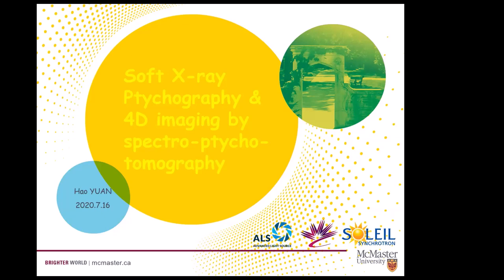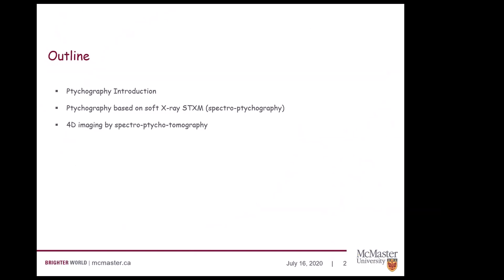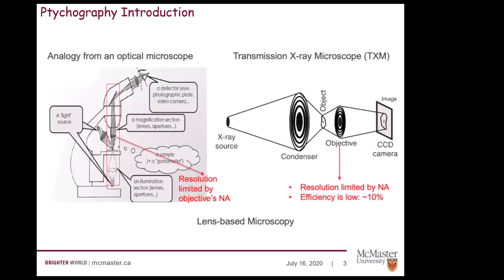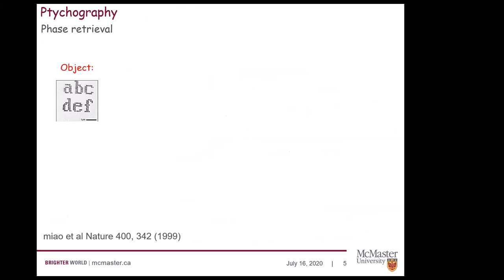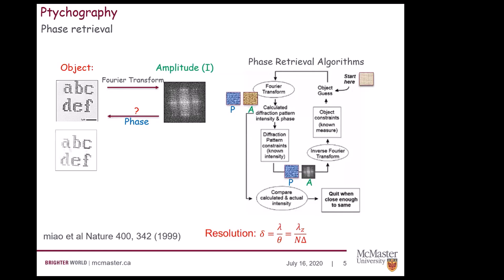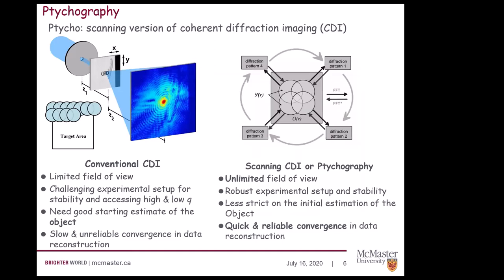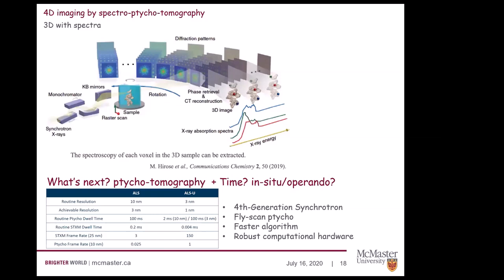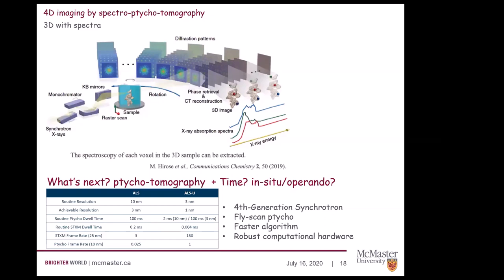Ptychography and 4D imaging by spectro-ptycho-tomography: XAS Journal Club, Hao Yuan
Title: Ptychography and 4D imaging by spectro-ptycho-tomography
Speaker: Dr. Hao Yuan (McMaster University)
Abstract: Coherent X-ray scattering (diffraction) methods will be key to exploiting the high coherent flux of 4th generation synchrotron sources. Ptychography is a coherent diffraction technique that allows rapid, reliable inversion of arrays of diffraction images into real space images by using overlapping spatial areas to constrain the reconstruction [1]. While ptychography is quite well developed in the hard X-ray regime and in electron and optical microscopy, the implementation of soft X-ray ptychography is in its infancy.  Soft X-ray ptychography is a coherent diffraction imaging technique readily implemented in Scanning Transmission X-ray Microscopy (STXM) [2]. 4D imaging by soft X-ray ptychography - chemically specific, quantitative 3D mapping of nanostructures can provide insight into the physical and chemical properties. By measuring spectro-ptycho-tomography - 2D ptychographic images at multiple photon energies and multiple tilt angles - 3D chemical distribution can be derived [3].
Reading: [1]. Pfeiffer F. X-ray ptychography. Nature Photonics, 2018, 12(1): 9-17.
[2]. Shapiro D A, Yu Y S, Tyliszczak T, et al. Chemical composition mapping with nanometre resolution by soft X-ray microscopy. Nature Photonics, 2014, 8(10): 765-769.
[3]. Wu J, Zhu X, Shapiro D A, et al. Four-dimensional imaging of ZnO-coated alumina aerogels by scanning transmission X-ray microscopy and ptychographic tomography. The Journal of Physical Chemistry C, 2018, 122(44): 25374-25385.